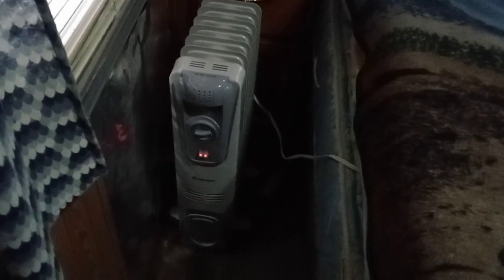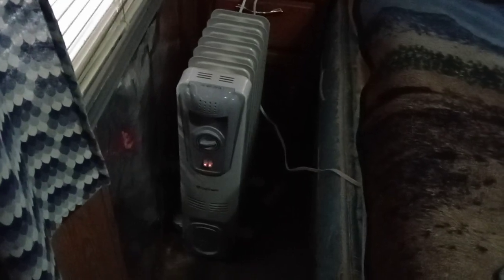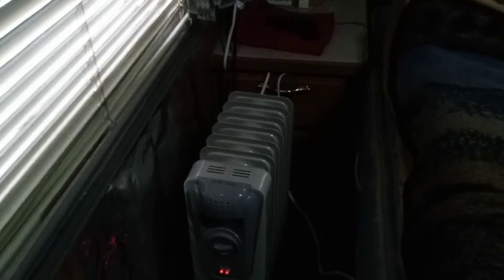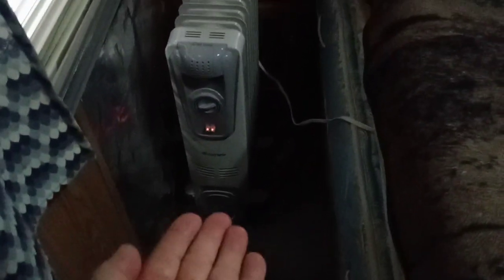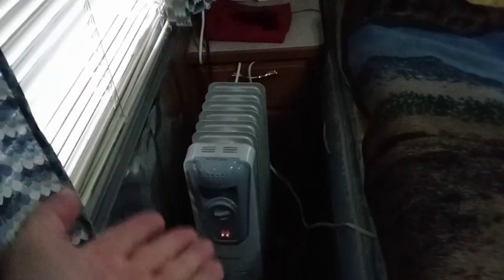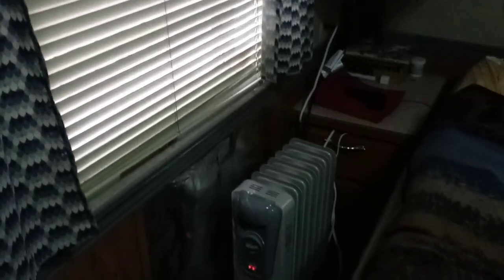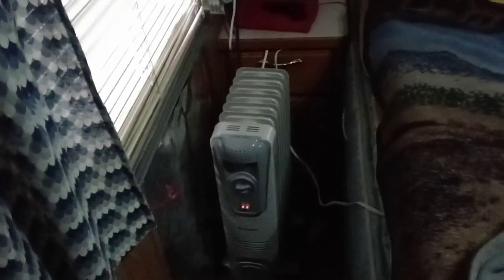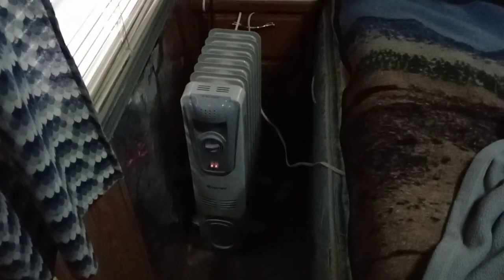Costway 1500W Electric Oil Filled Radiator Space Heater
I have been using the Costway 1500W Electric Oil Filled Radiator Space Heater for just over two years. It works great, I have had no issues with it.
It heats up my bedroom really well and is silent since it does not have a fan, the  Costway 1500W Electric Oil Filled Radiator Space Heater works by convection to heat and move the air around.

Do you have any problems with heating in your house?  We have a quick solution, this Costway 1500W Electric Oil Filled Radiator Space Heater.  If you are trying to heat up your apartment, this is the perfect way to get the job done.  The low cost and small size of this heater make it perfect for apartments.  Costway has a variety of heaters in many sizes, if you are looking for a lower cost, smaller heater.  This heater could save you a lot of money.  The Costway 1500W Electric Oil Filled Radiator Space Heater is a great way to stay warm in the winter.

Thank you for joining us today to watch the best Costway 1500W Electric Oil Filled Radiator Space Heater review.  As you know, our heating season is about to start! However, before that we need to find the right space heater for the job.  In today's big release, we will have the Costway 1500W Electric Oil Filled Radiator Space Heater.  In my research, I have found that this is the best space heater on the market. The Costway 1500W Electric Oil Filled Radiator Space Heater plugin is the last piece you will need.

All products that I recommend, I do so on my own behalf without prompting from any manufacturer, company or retailer.  If I recommend a product it is because I believe in what that product can do or be.  You must do your due diligence and research when investing in a product for yourself or spending any type of money. Do you have any problems with heating in your house?  We have a quick solution, this Costway 1500W Electric Oil Filled Radiator Space Heater.  If you are trying to heat up your apartment, this is the perfect way to get the job done.  The low cost and small size of this heater make it perfect for apartments.  Costway has a variety of heaters in many sizes, if you are looking for a lower cost, smaller heater.  This heater could save you a lot of money.  The Costway 1500W Electric Oil Filled Radiator Space Heater is a great way to stay warm in the winter.